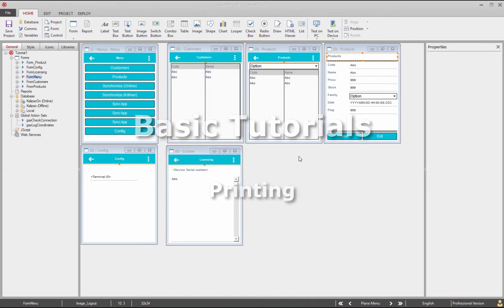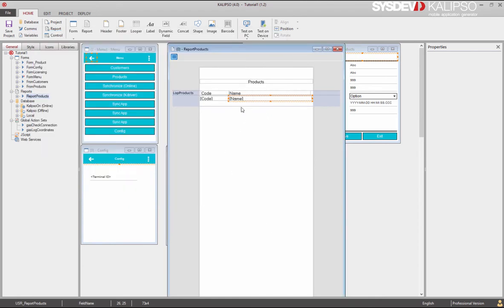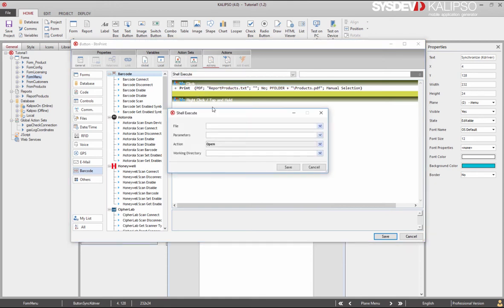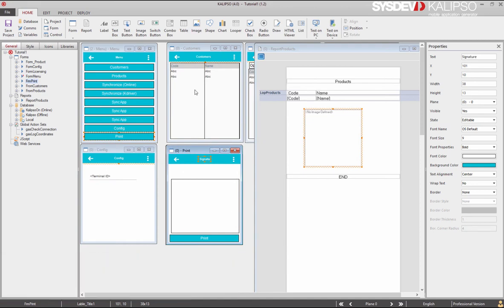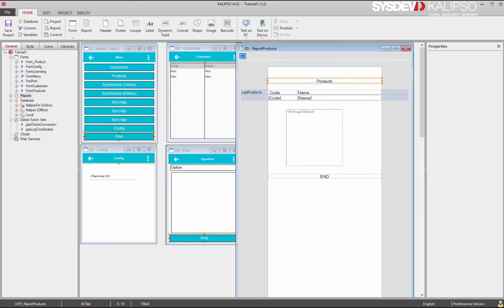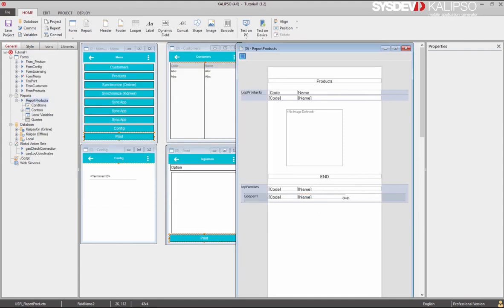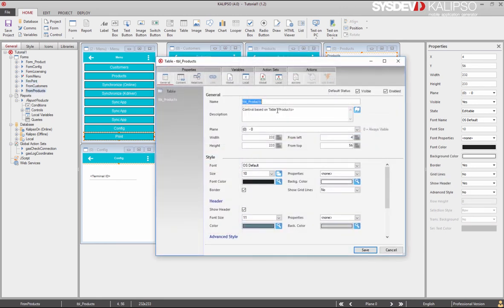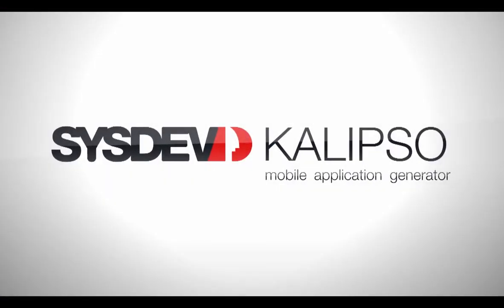Kalipso Studio V4.0 Tutorials | Printing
In this tutorial, we will see how to print with Kalipso.

What You Will Learn:
00:00​​​ Intro
00:11 Creating the Report
03:09 Printing
05:49 Printing Images/Signatures
07:54 Passing Parameters
10:16 Nesting
14:03 Barcodes
15:04 Alternative Printing Method

Forget Complex Coding with Kalipso Studio.